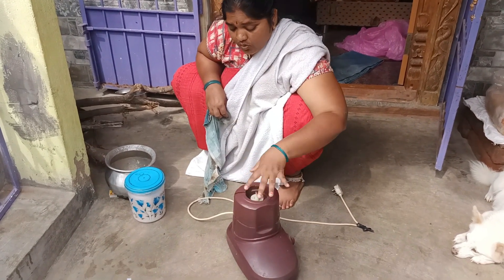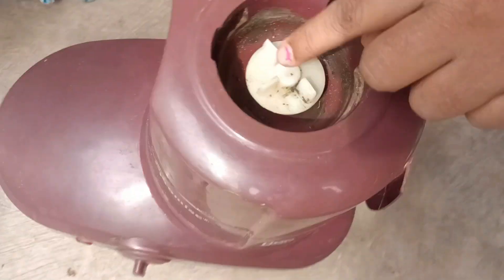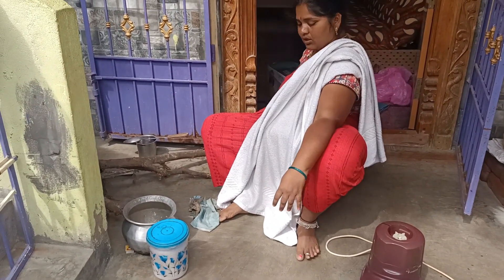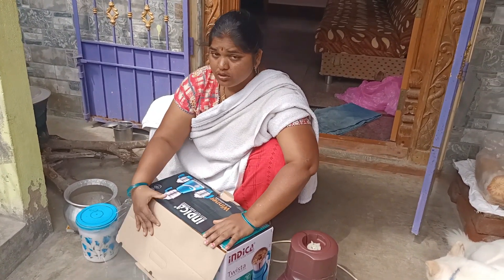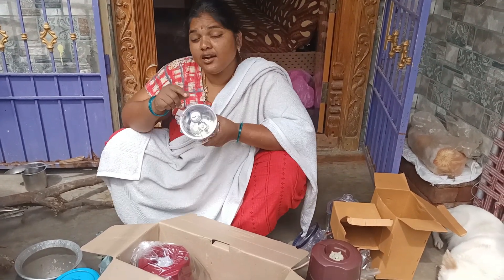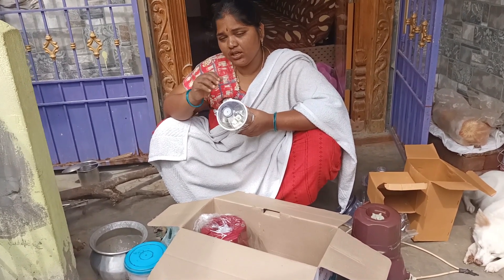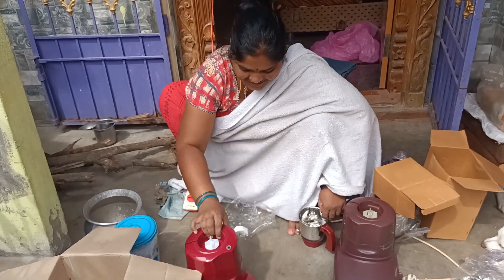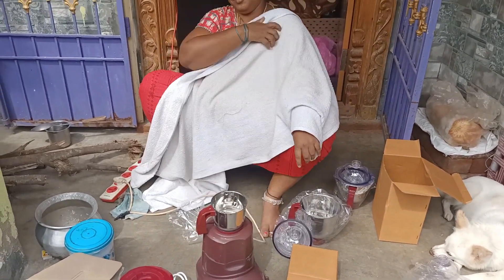|| పది సంవత్సారాలు తరువాత నేను మళ్ళీ అదే కొత్త వస్తువు కొన్న ||bullet banu cooking and vlogs||